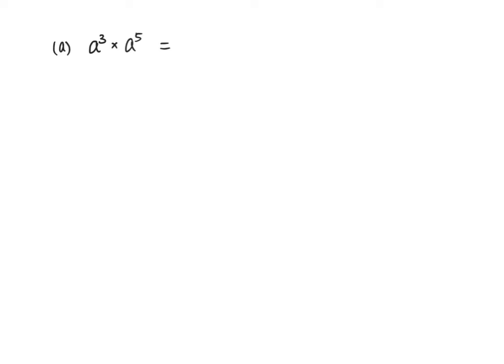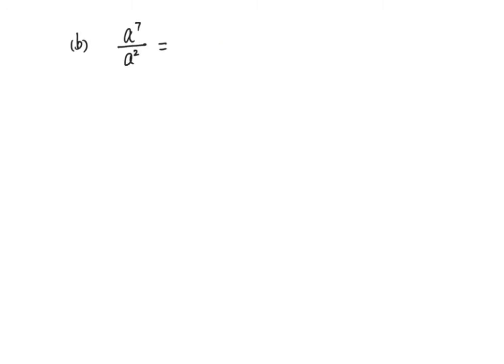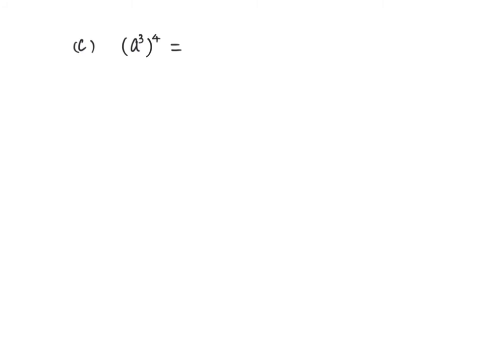Core Topic 1_Laws of Indices_Basic Level